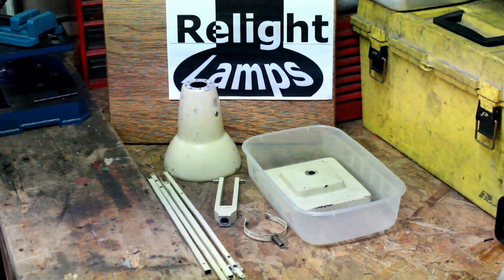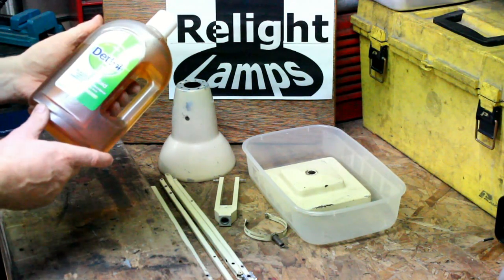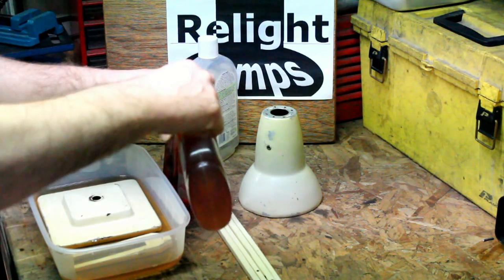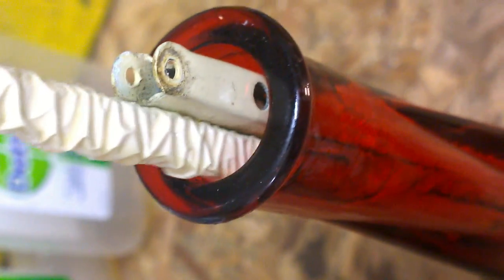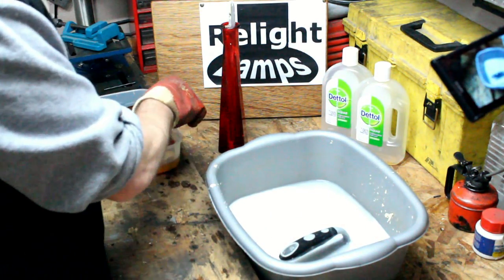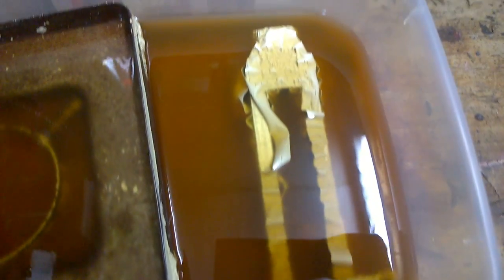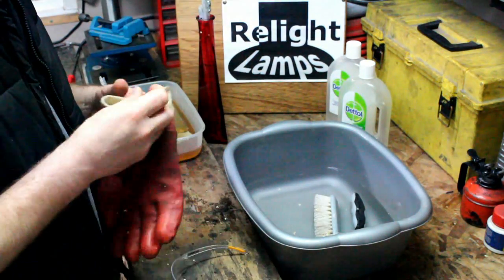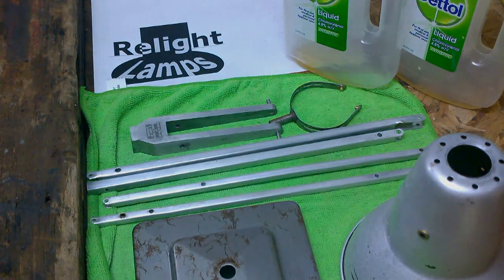How to paint strip a Anglepoise 1227 Lamp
Ron in the workshop shows how Relight Lamps removes the paint from a Herbert Terry lamp during restoration.

Article in detail.